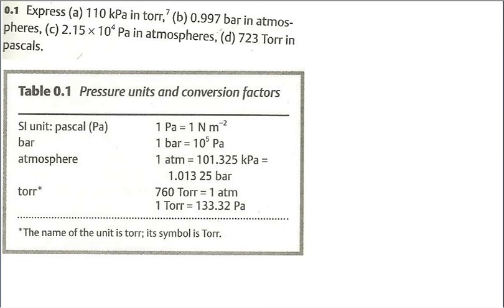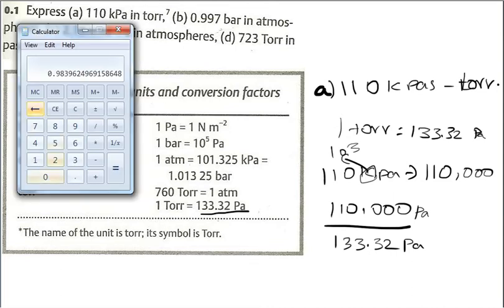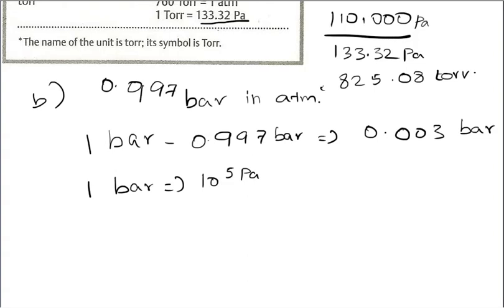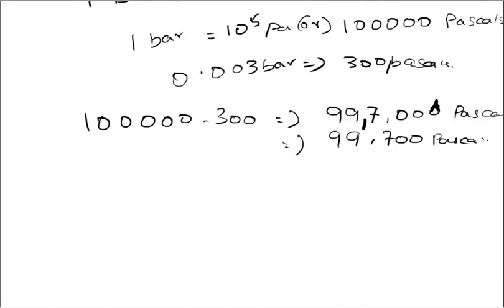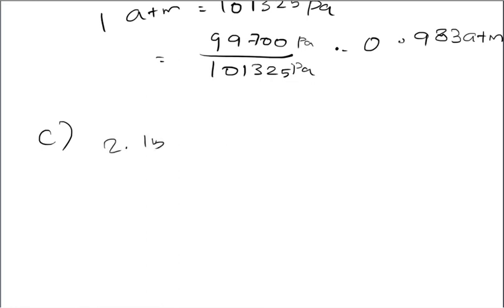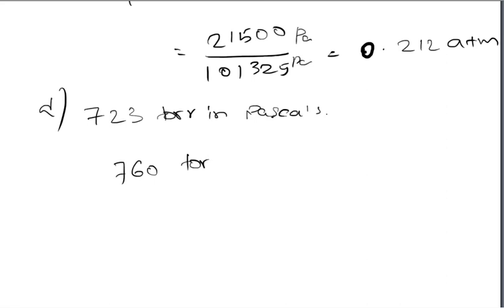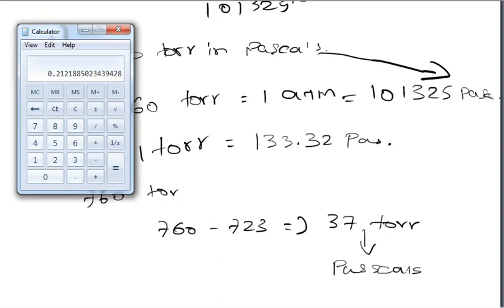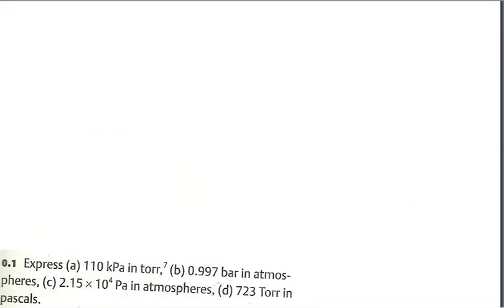Atkins The Elements of Physical Chemistry - Problem - 0.1